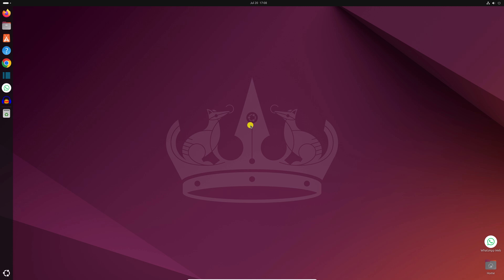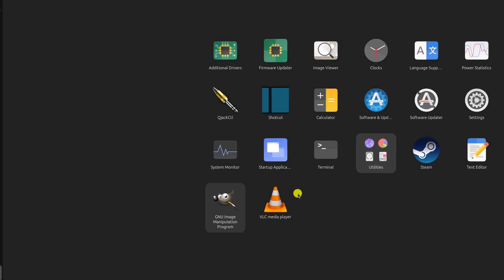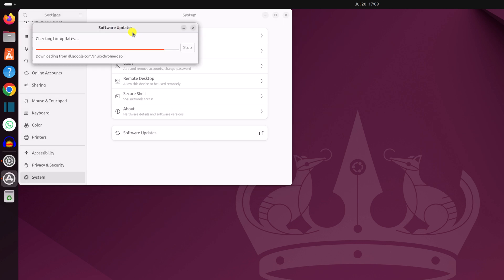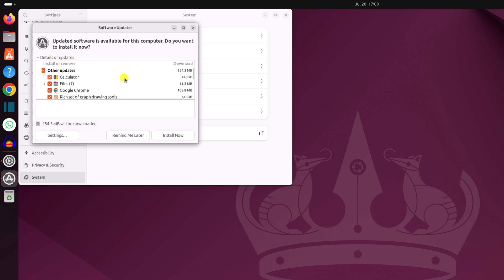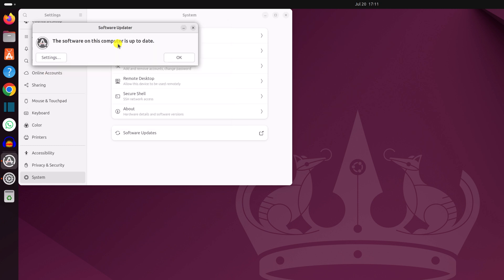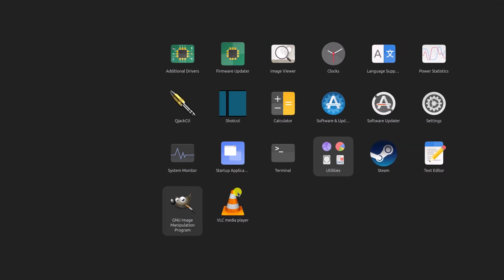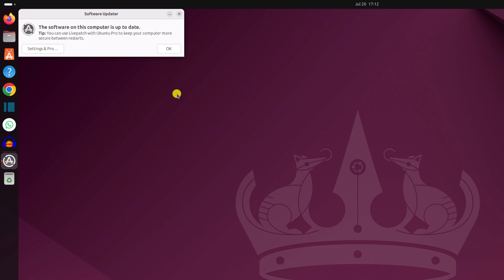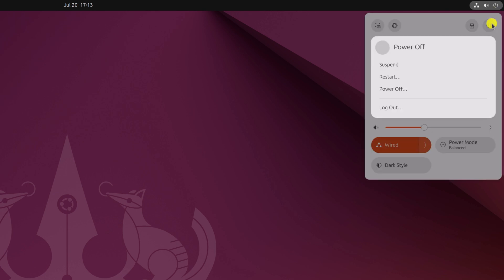How to Update Ubuntu Operating System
In this video, we are going to learn how to update the Ubuntu operating system. If you want to update your Ubuntu system, including system components and software, you can follow this video guide.

After the update, if you want to remove unnecessary packages that are no longer required, simply open the terminal and run the command: 'sudo apt autoremove'